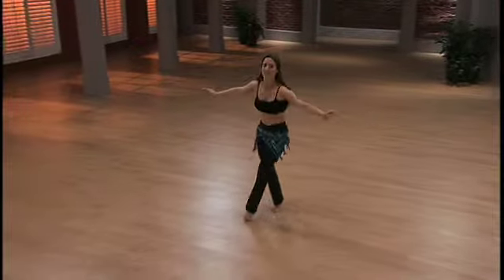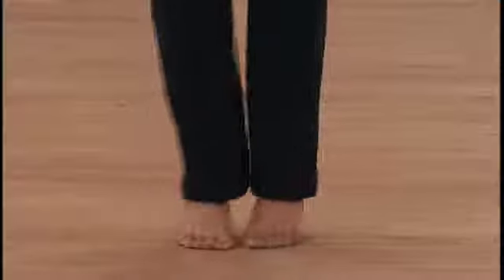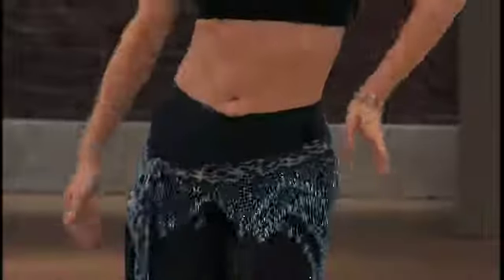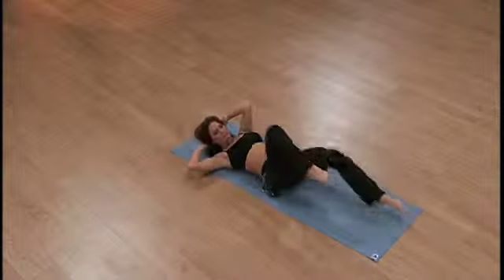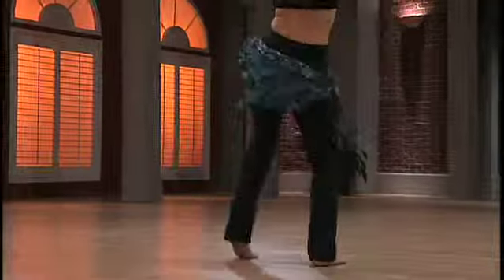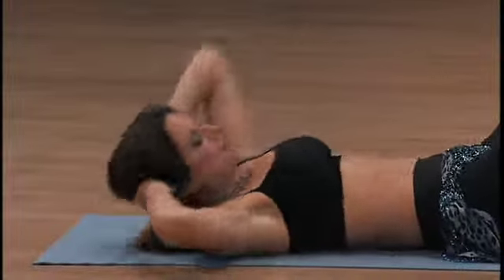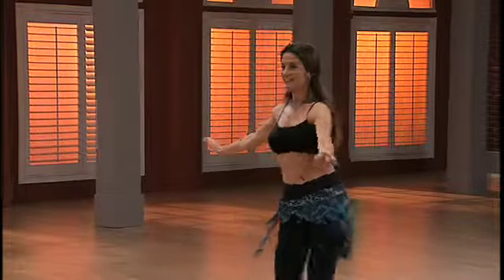PERSONAL TRAINER QT 640x360